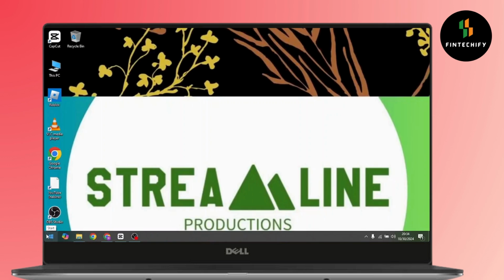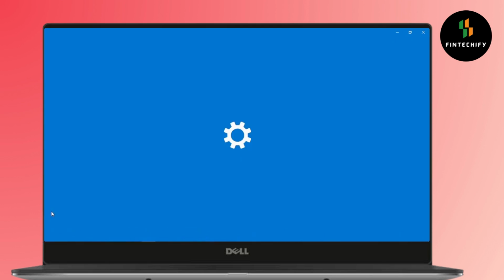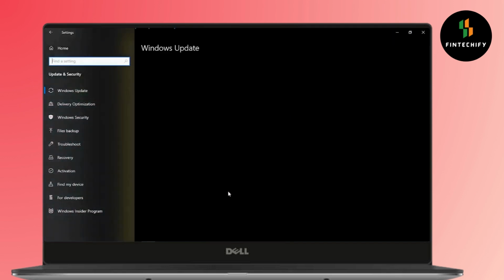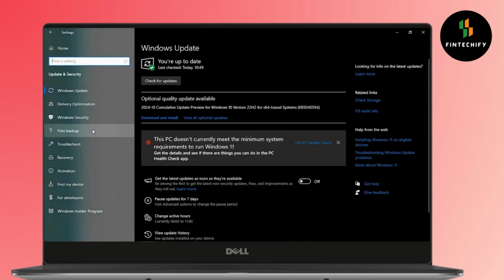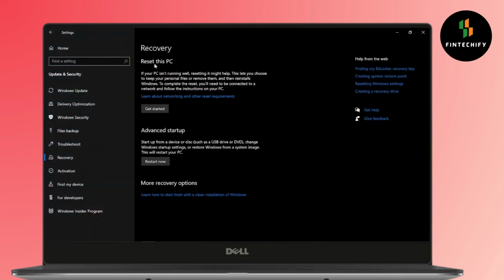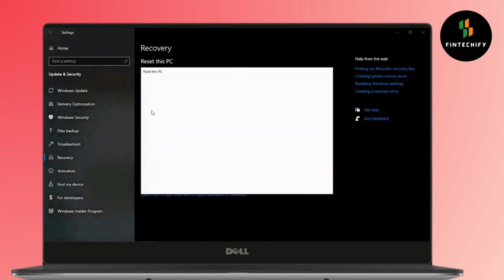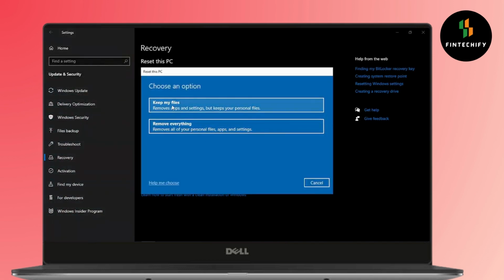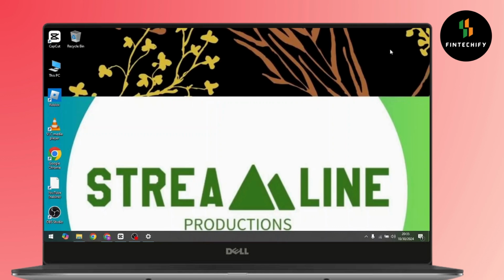How to Reset Windows 10/11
Description:

In this video, we’ll show you how to reset your Windows 10 or 11 device, bringing it back to its original state. Whether you're troubleshooting or preparing to sell your computer, this guide will walk you through the reset process step-by-step.

Topics Covered:

Backup Your Files:
Why backing up your data before resetting is crucial.

How to Access Reset Options:
Learn how to find the reset option on Windows 10/11.

Choosing the Reset Option:
Understand the differences between keeping your files or removing everything.

Post-Reset Setup:
What to do after resetting Windows to ensure everything works smoothly.